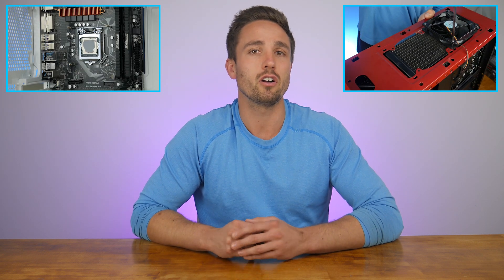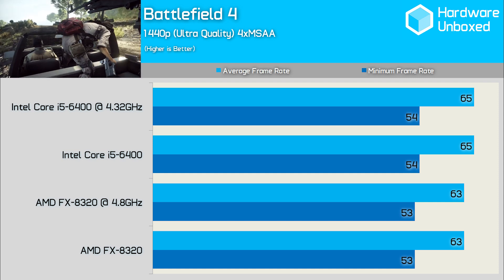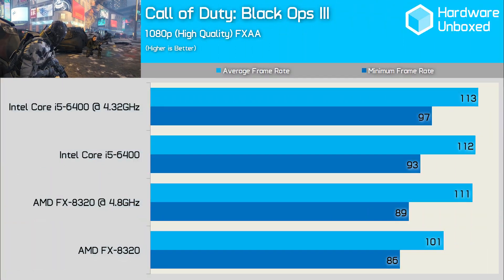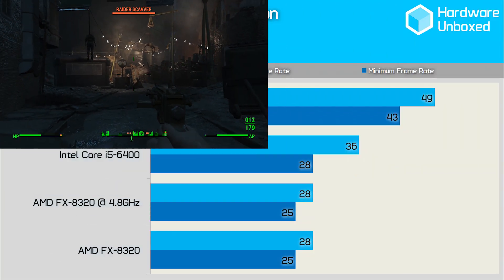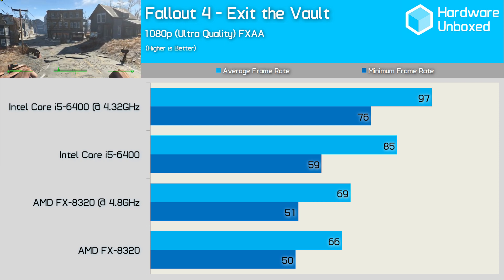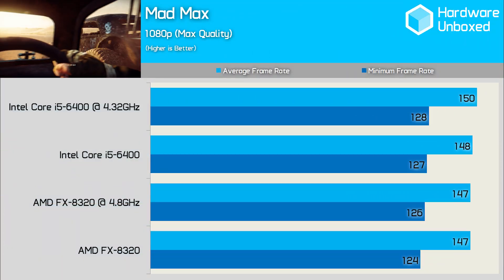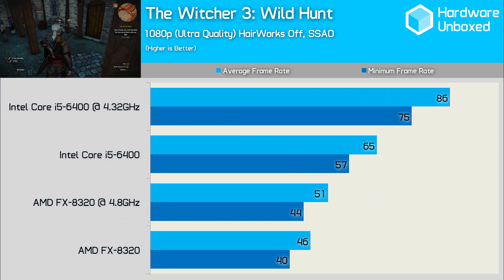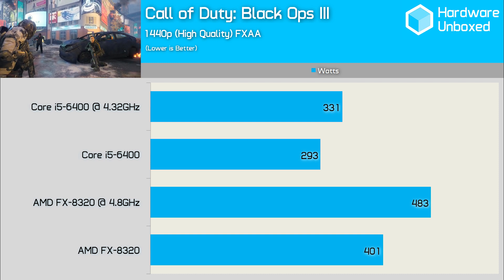The Benchmarks [Part 4] AMD FX vs. Intel Skylake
See the written edition and photo gallery link]/9kHnua

VIDEO INDEX

0:00 - Previously...
0:28 - Pricing
0:51 - Hardware
1:19 - Overclocking & specs chart
1:51 - Battlefield 4 benchmarks
2:18 - Batman Arkham Knight benchmarks
3:03 - Call of Duty: Black Ops III benchmarks
3:25 - Late last year...
4:07 - Fallout 4 - Boston benchmarks
4:38 - Fallout 4 - Exit the Vault benchmarks
5:13 - Just Cause 3 benchmarks
5:47 - Mad Max benchmarks
6:03 - Rainbow Six Siege benchmarks
6:21 - Star Wars Battlefront benchmarks
6:37 - The Witcher 3 benchmarks
7:09 - POWER: Star Wars Battlefront
7:27 - POWER: Call of Duty: Black Ops III
7:38 - Hardly a surprise...
8:05 - Pricing make much difference
8:33 - Unquestionable recommendation